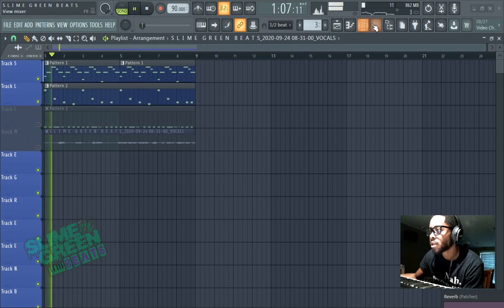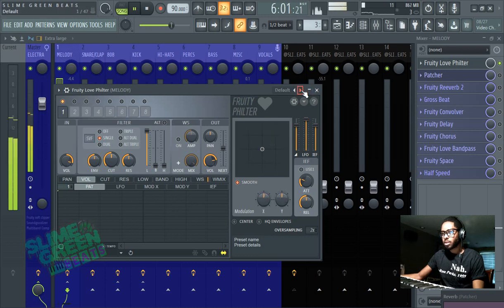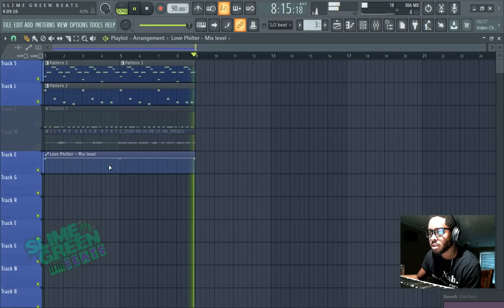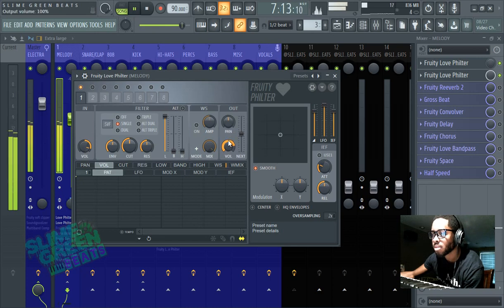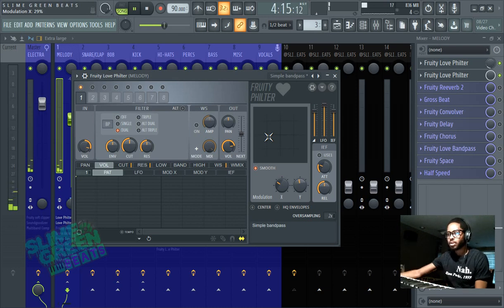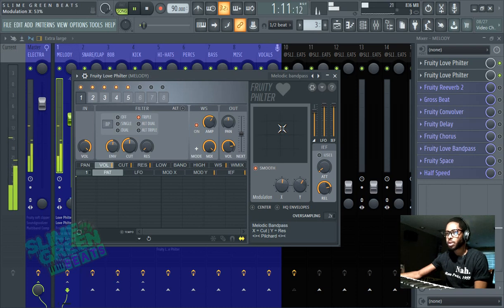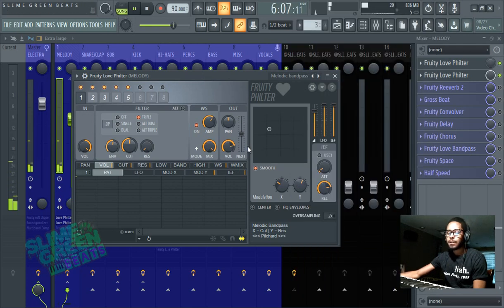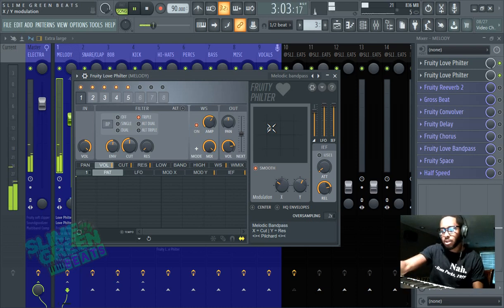Fruity Love Philter Tutorial - FL Studio 20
This is an FL20 Fruity Love Philter tutorial. Presets and usage explained.

We make cold beats and FL Studio tutorials, that's actually what we did on YouTube originally before starting this channel (TL Beats).

If you want to buy beat(s), check out the links above.

We negotiate prices on beats.

Beats are Not Free, Not Free for non-profit or profit usage.